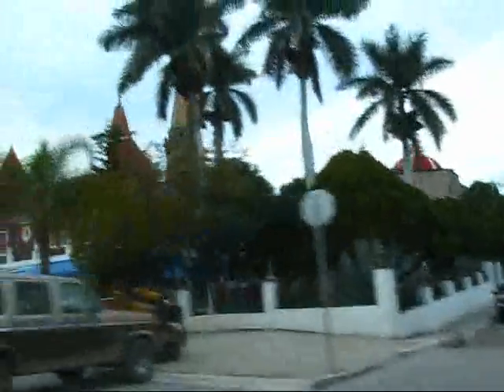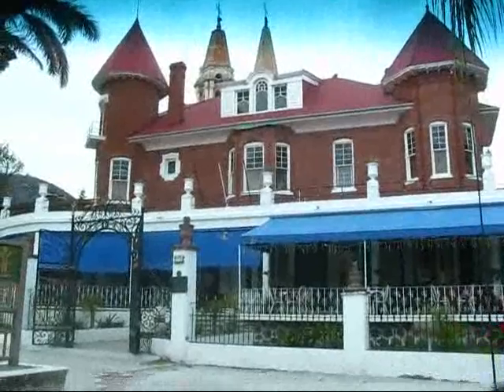Mexico Travel: An Excursion to Lake Chapala, Mexcala Island, Chapala & Ajijic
I am very passionate about language study travel, and I love to improve my Spanish while being immersed locally in a Spanish-speaking country. So in February of 2010 I spent 13 days in Mexico, with a home base in Guadalajara, Mexicos second largest city. I studied Spanish at the Guadalajara Language Centre and stayed with a local family in Tlaquepaque, a picturesque neighbourhood in the southern part of Guadalajara.

In addition to my 2 hours of language studies every day at the Guadalajara Language Centre, I did a number of excursions: I went to downtown Guadalajara and visited the impressive baroque church and the historic core of the city. My excursions in Tlaquepaque included a guided visit with a tourist policeman who took me up onto the bell tower of one of Tlaquepaques churches. I also got to see some samples of the artwork and handicrafts that are produced in Tlaquepaque, which is renowned for its galleries and arts stores. I visited the neighbouring arts & crafts market of Tonala, a huge outdoor market with hundreds of interesting vendors.

Longer excursions took me to Lake Chapala, a popular retirement destinations for Americans and Canadians trying to escape our cold winters. My local guide Jose Orozco took me to Mexcala Island, a prison island with buildings from the early 1800s, the pretty town of Chapala and the popular retirement town of Ajijic where so many gringos have settled down permanently. We also went on a tour to the magic village of Tequila which is host to numerous distilleries that make this Mexican national drink from the heart of the agave plant. I also went on a second tour to Lake Chapala to meet Greg Clarke, a Canadian retiree who told me about his cherished new lifestyle in Mexico.

In addition to Guadalajara I also went on two wonderful weekend excursions to two UNESCO World Heritage Sites: to the historic silver mining town of Guanajuato, and the beautiful city of Morelia and nearby Lake Patzcuaro.